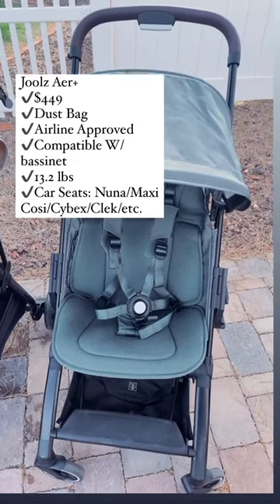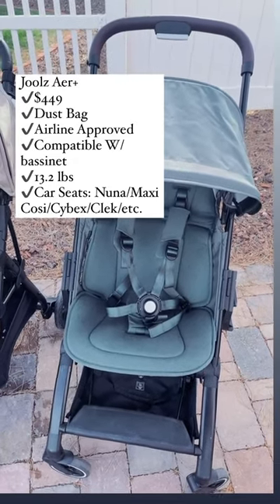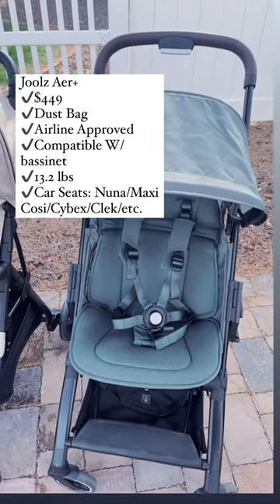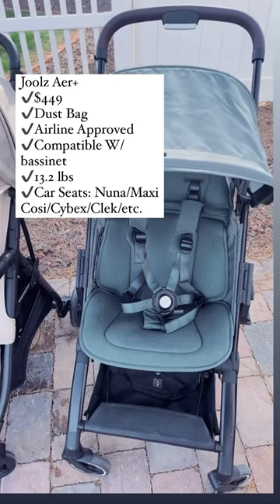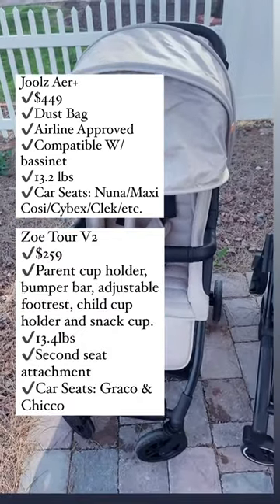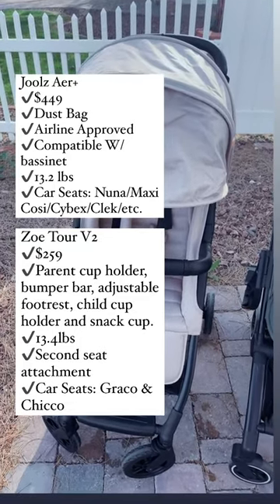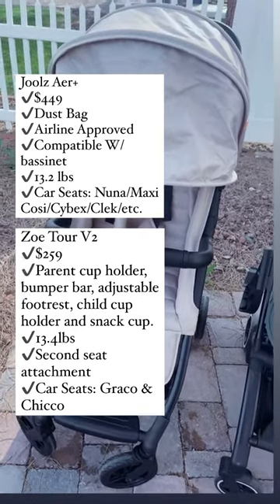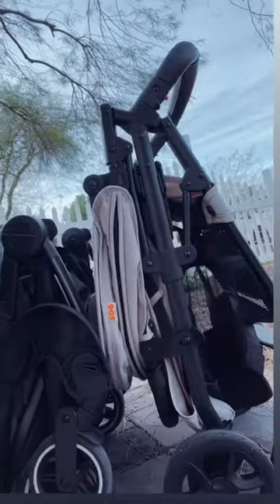Zoe Tour V2 vs Joolz Aer+ | 60 second comparison